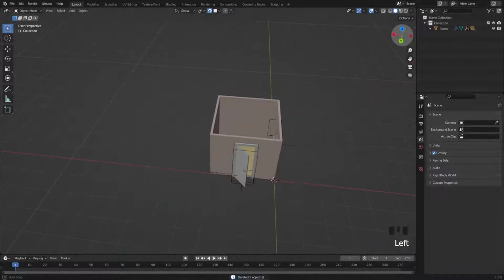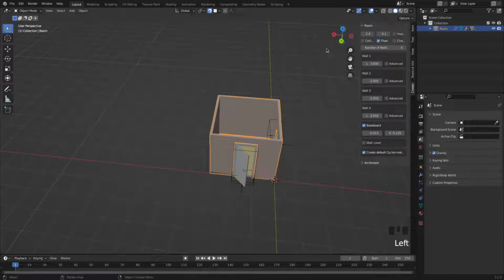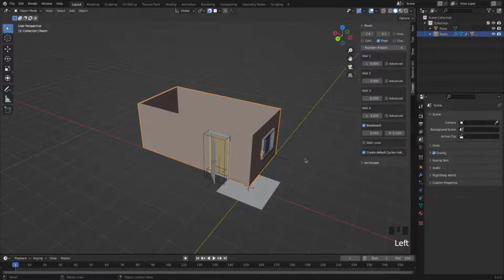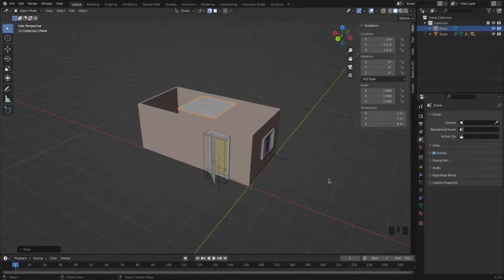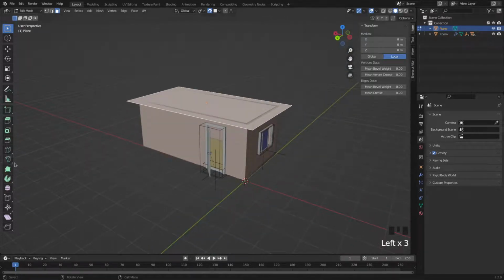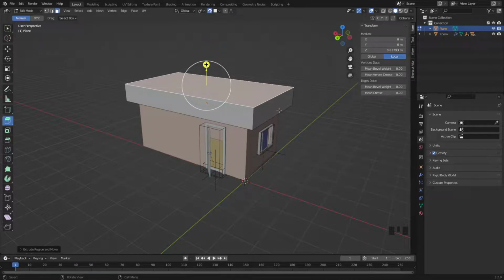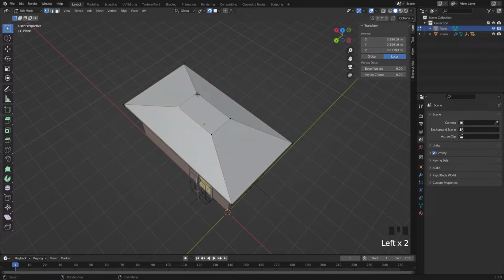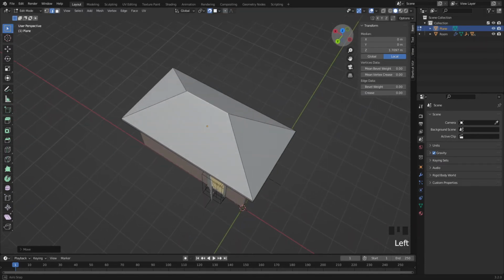Blender 3.2 3D Architecture 3- Adding a roof.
Make a hipped roof with the extract and bevel tools.